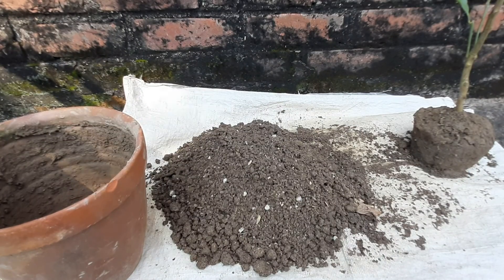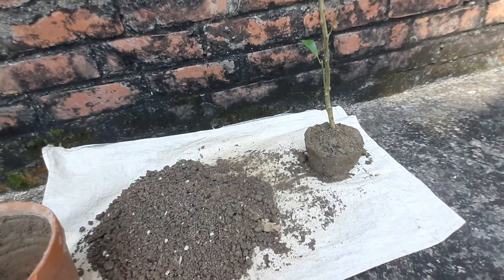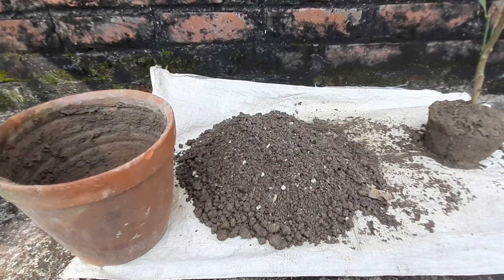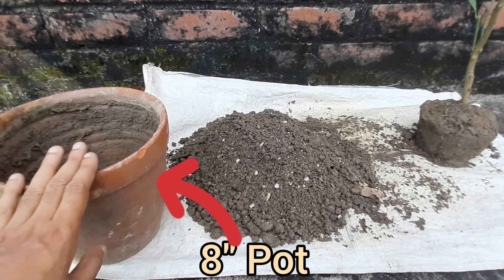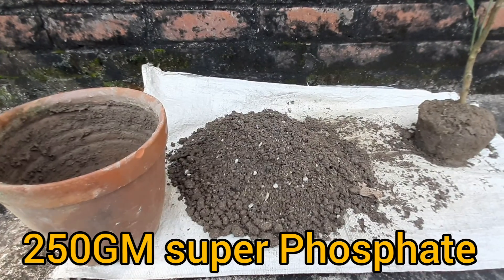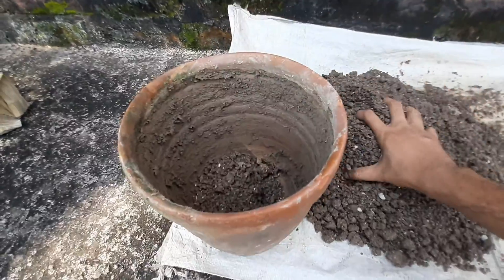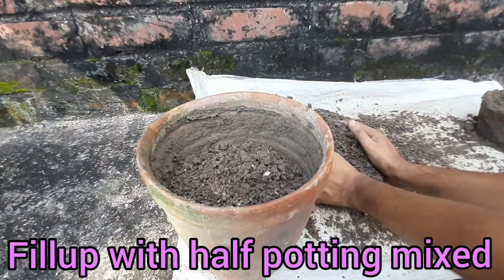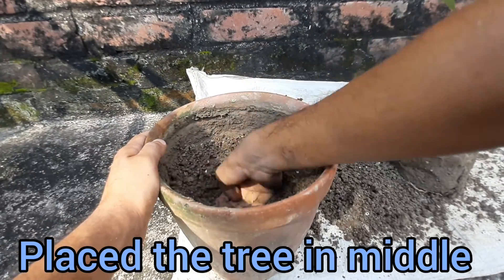Care of sweet lemon tree টবে মোসুমি লেবুগাছের যত্ন